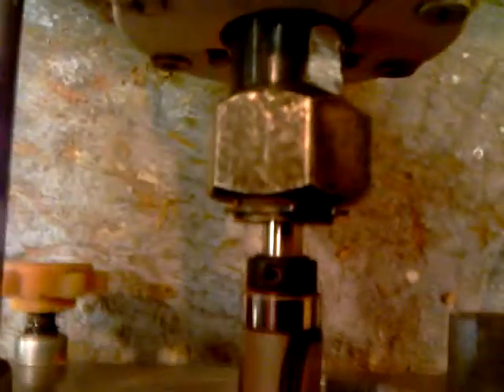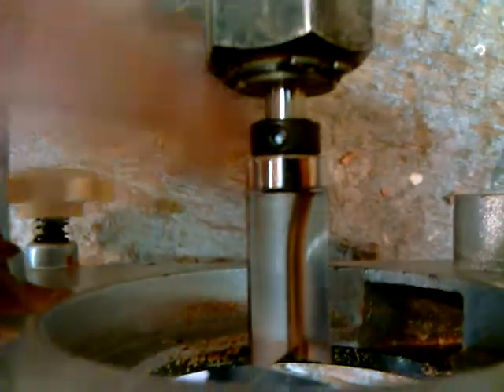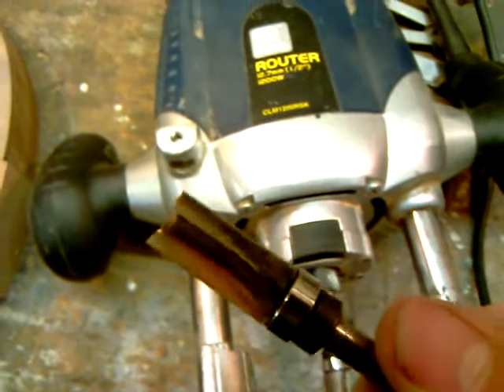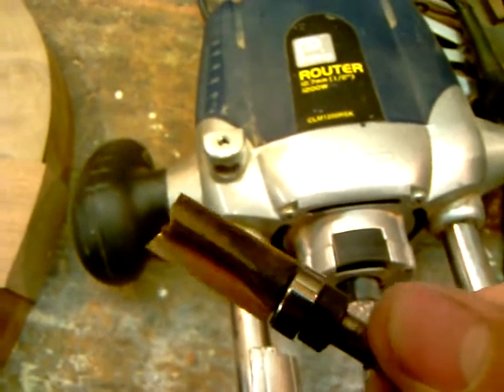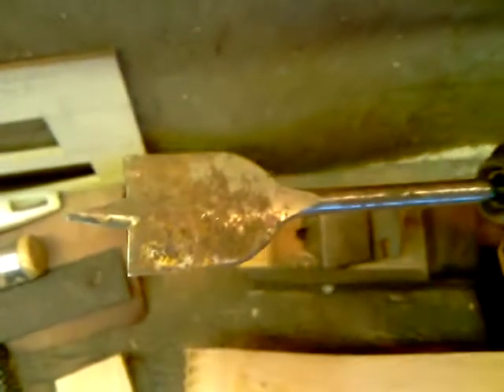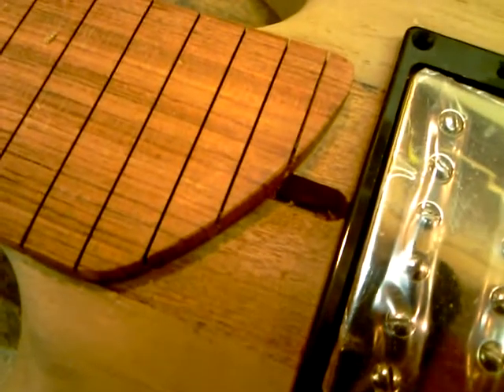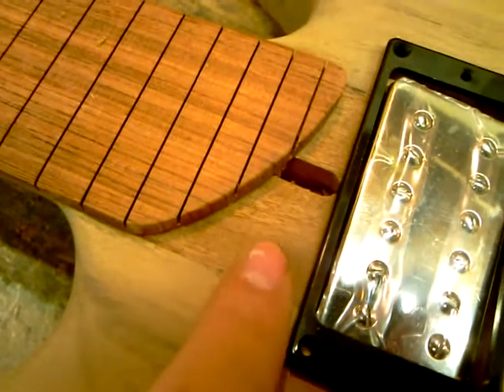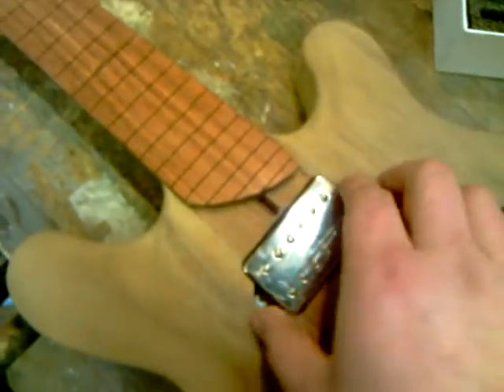Routing for the pickup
Using a template and template follower bit (top follower). I made the template out of 18mm MDF (3/4"). I usually use 9mm, but I needed more strength due to the design of this template. Everything felt safer, so I will be migrating to 18mm from now on.

Any instrument enquiries to jazzinbb AT gmail DOT com